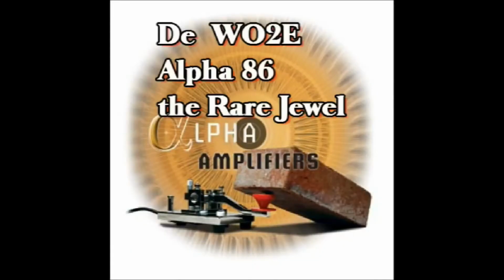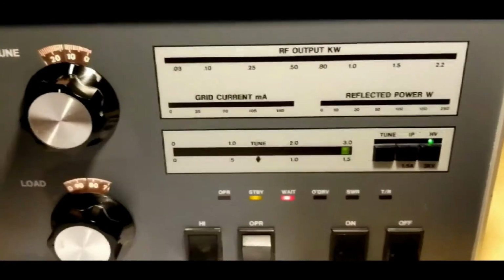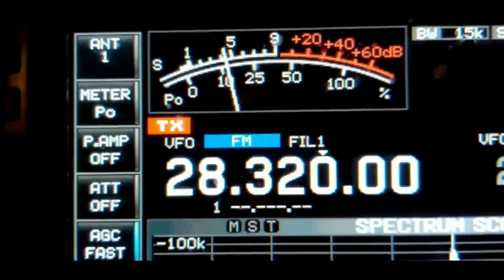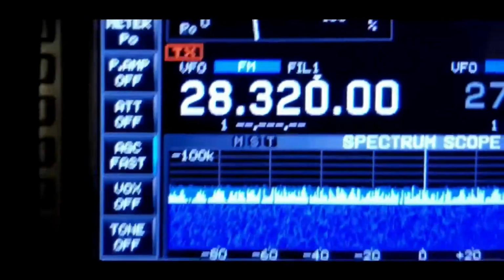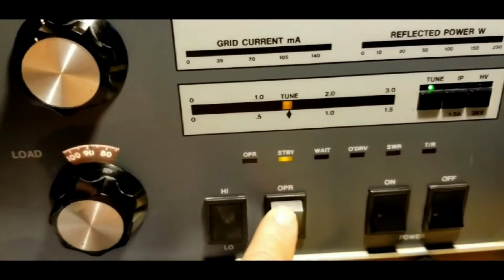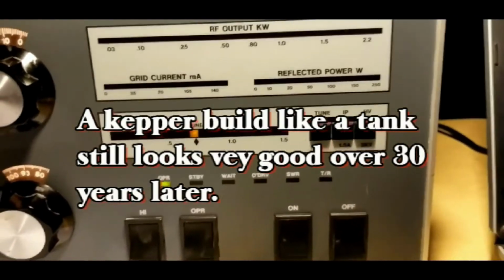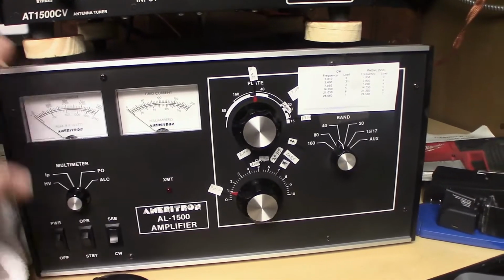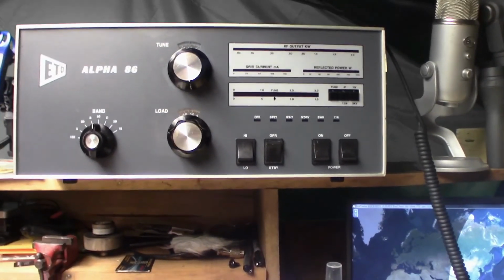Eto Alpha 86 a rare jewel.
bought this alpha used many moons ago been the best amp I ever had,
its in mint condition made in the late 80s with the 2 -3cx800a7 ceramics tubes. very reliable after this video was made I bought two medical pulls.
my main amp.  here is my experience.